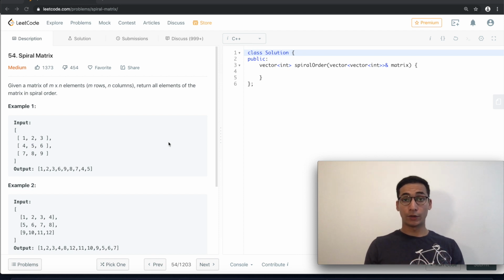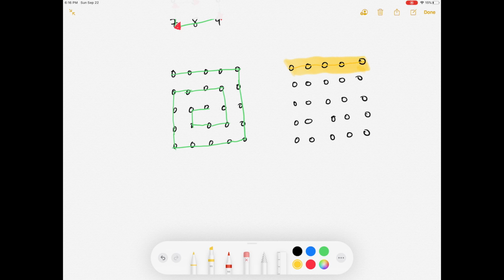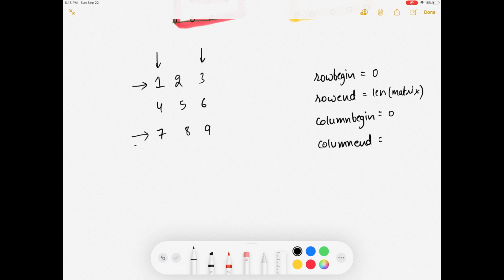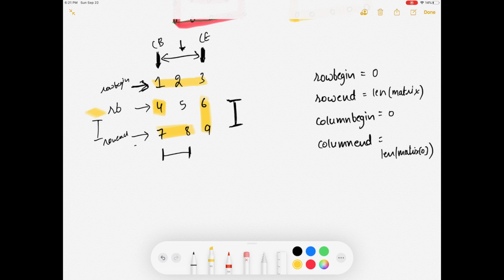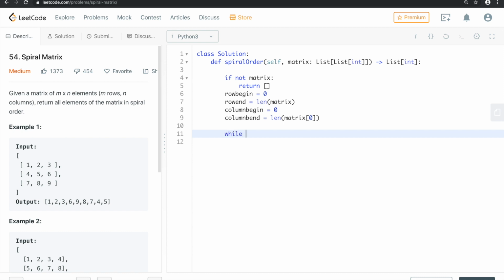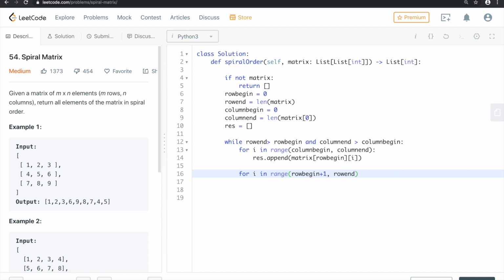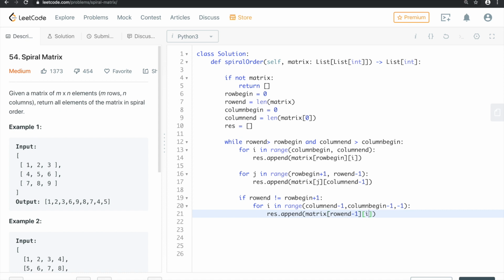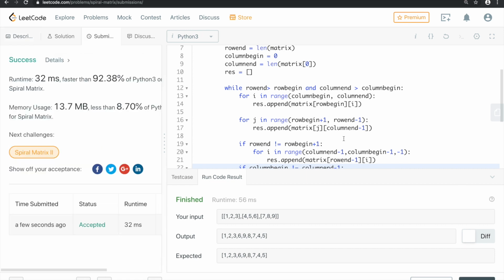Spiral Matrix | leetcode 54 | company tag : google technical interview question | Python